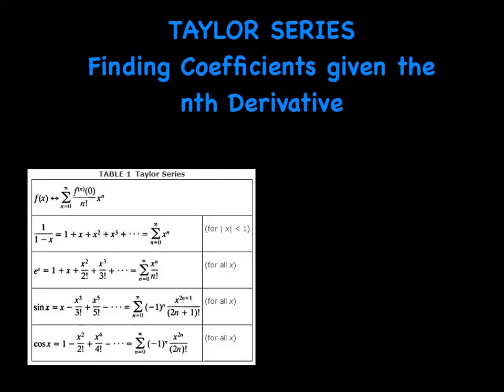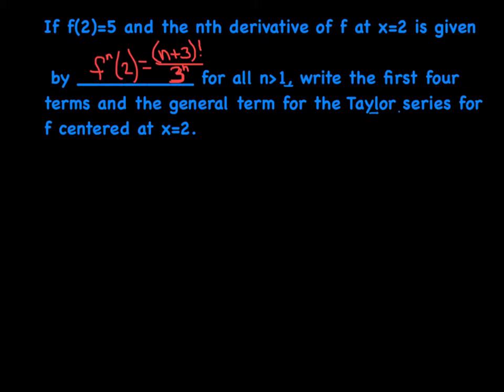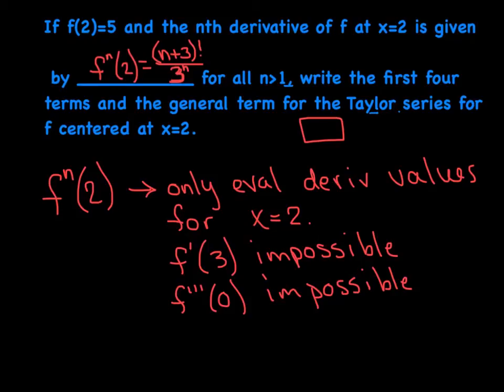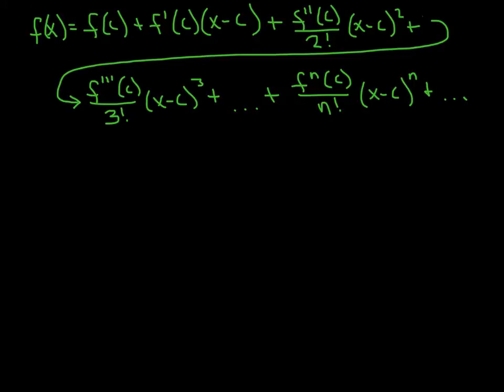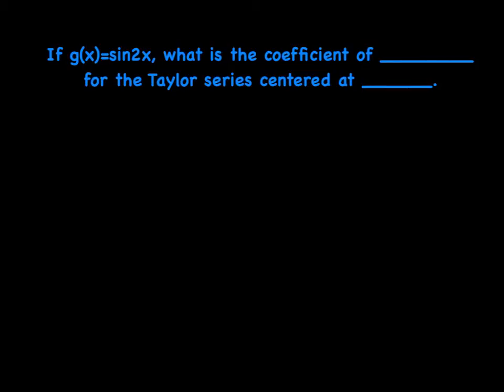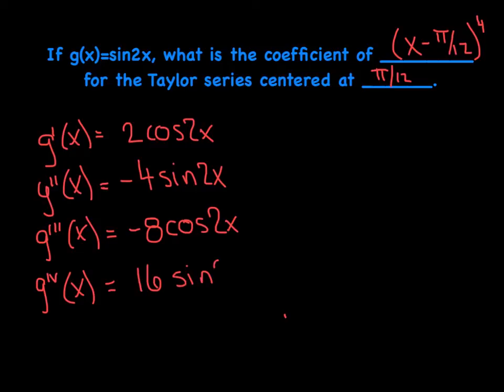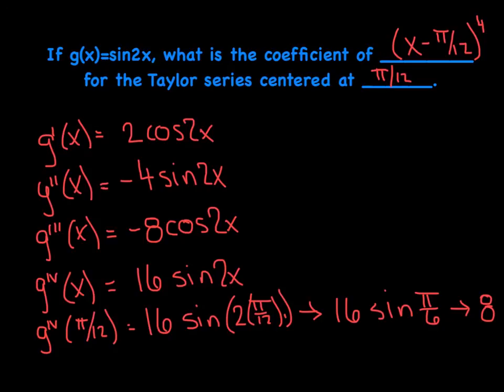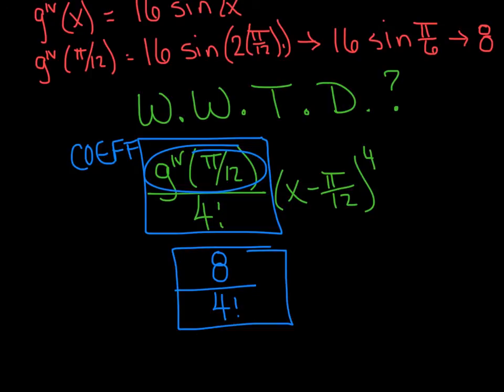Taylor Series Review ~ Given nth Derivative